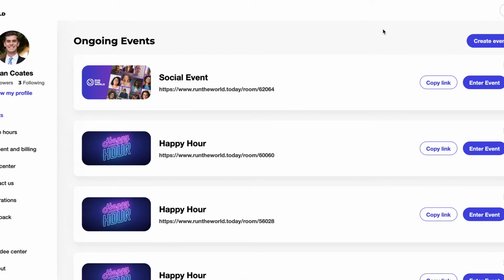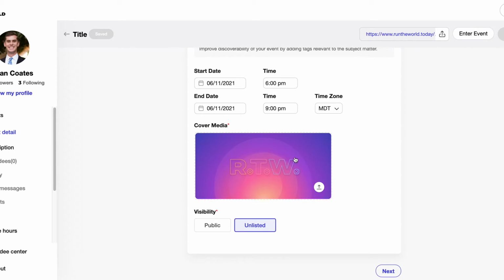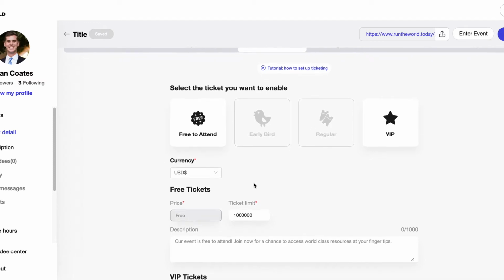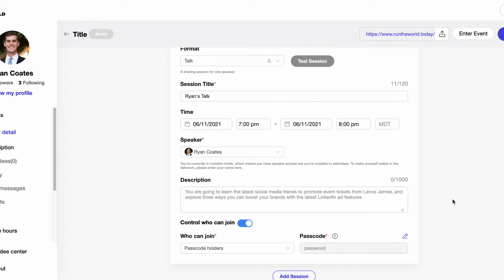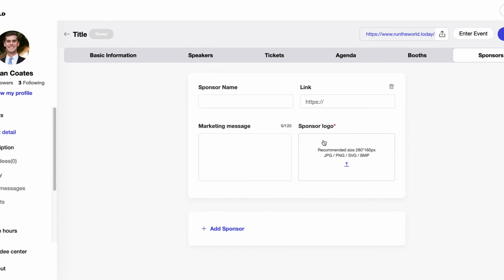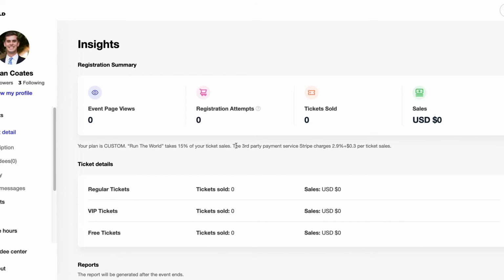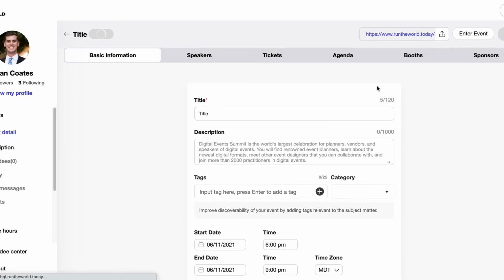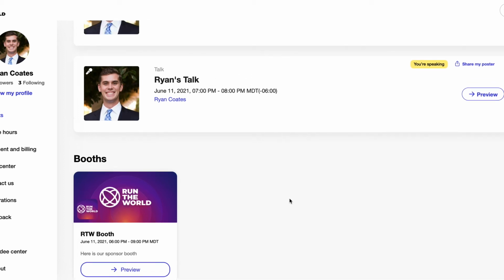Run The World - Conference Tutorial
Join Ryan from Run The World as he walks you through creating a conference on Run The World. Whether you are hosting a single track event with a few hundred attendees, or a multi-track, multi-day event with thousands, you will be able to better understand how to create the perfect event for you.